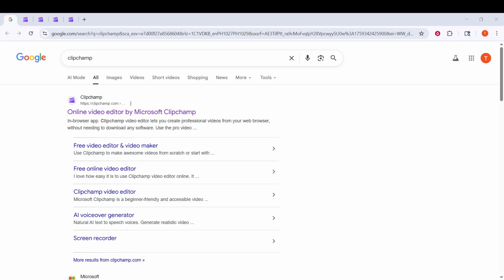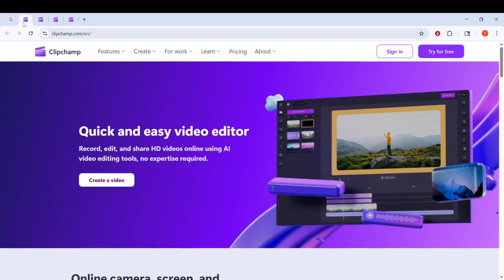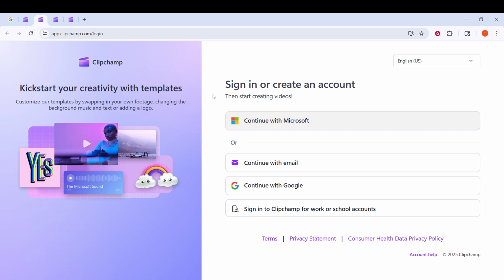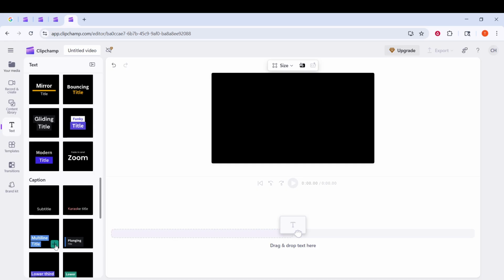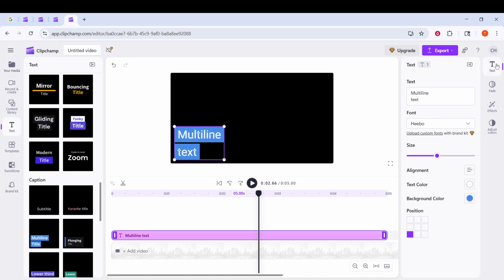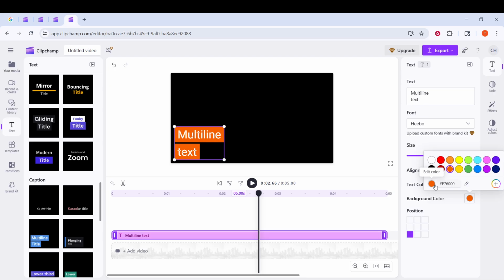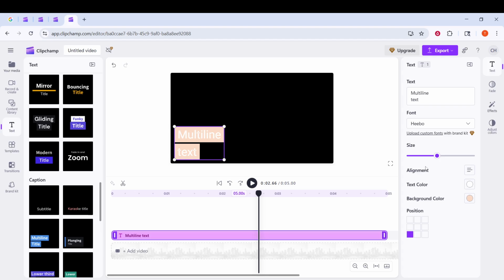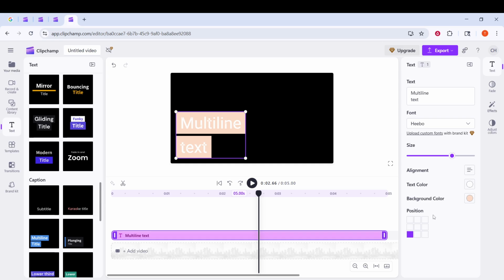How to Add Outline or Background to Captions in Clipchamp [2026 Full Guide]